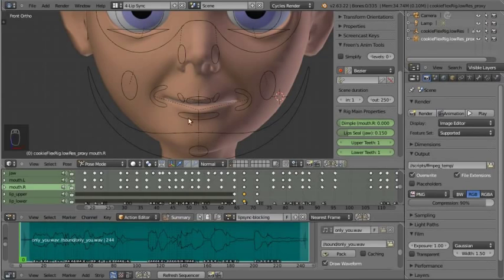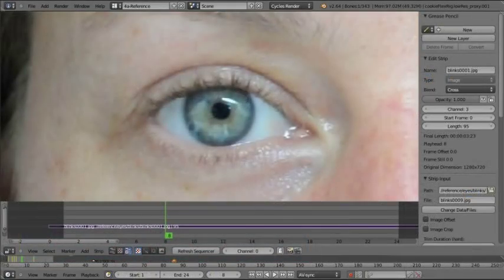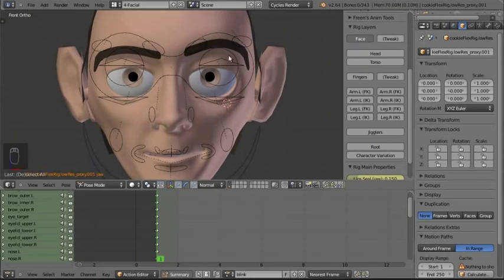Animation Toolkit - Training Series for Character Animation in Blender - Introduction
This is the intro video for our Animation Toolkit character animation training series